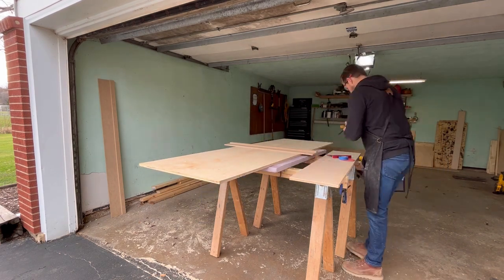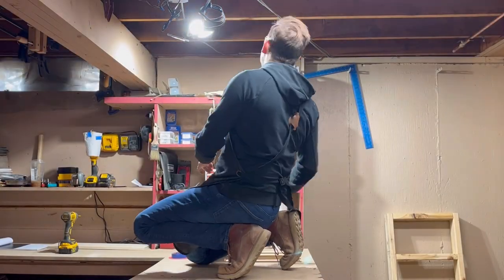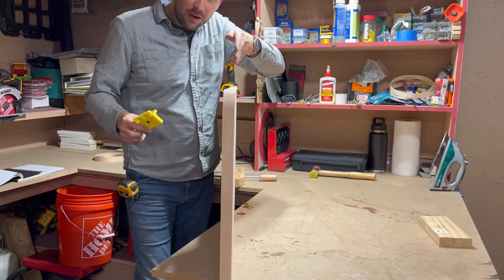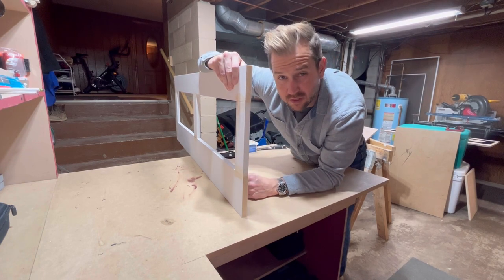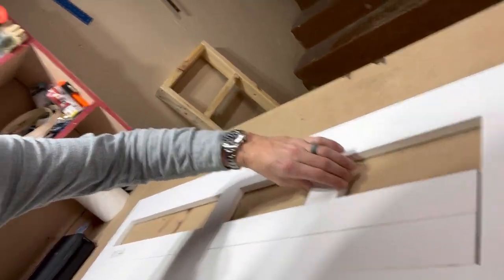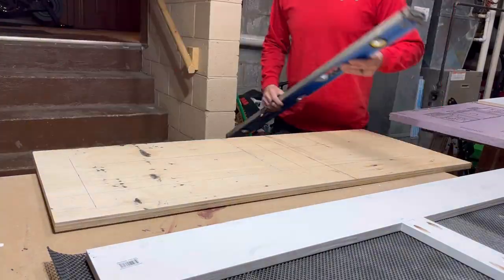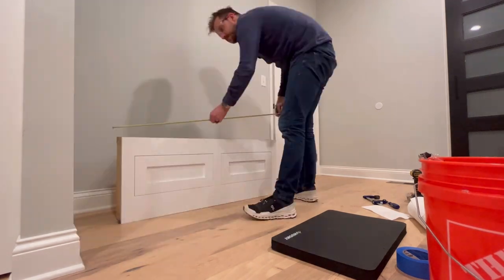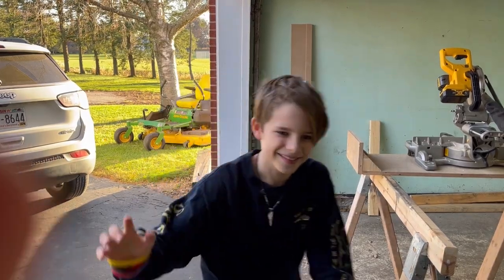Built-in entryway bench // diy how to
Hi Friends, in this video I show how to build an entryway/mud room built in bench. This is a beginner project with professional results. I used less than 1 sheet of 3/4” maple plywood and stock 1 buy lumber which all were purchased from big box stores.

Musician: @iksonmusic